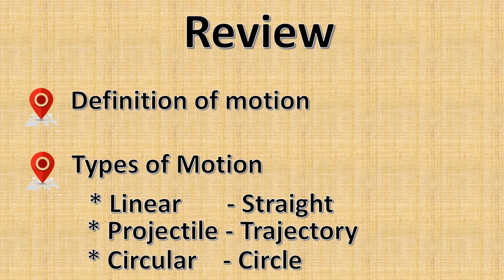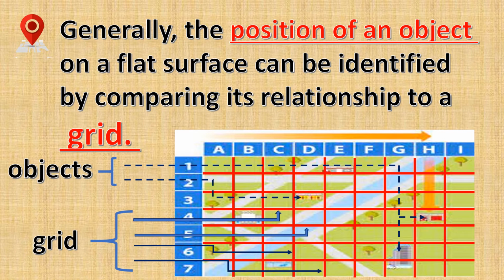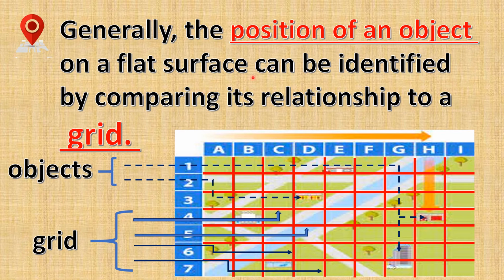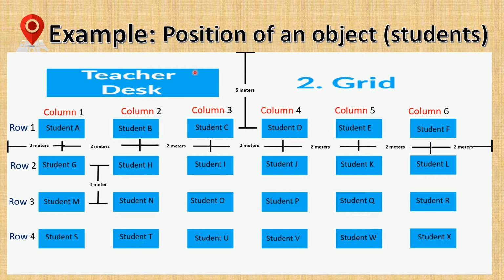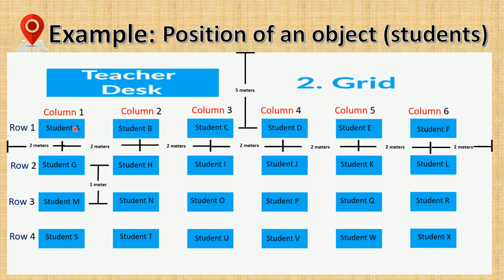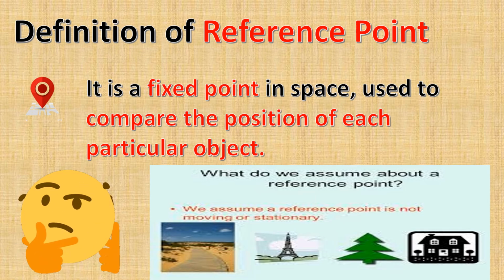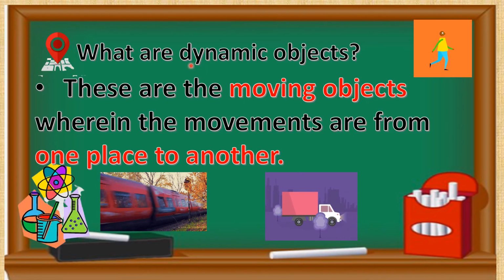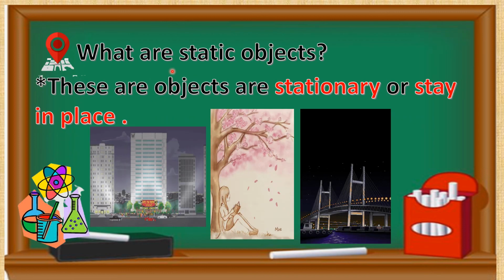Position of an object